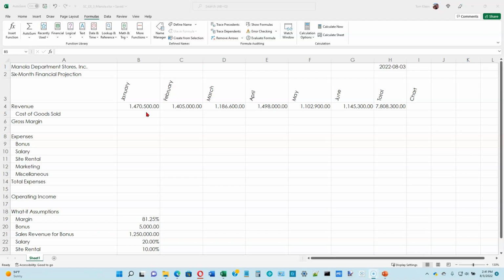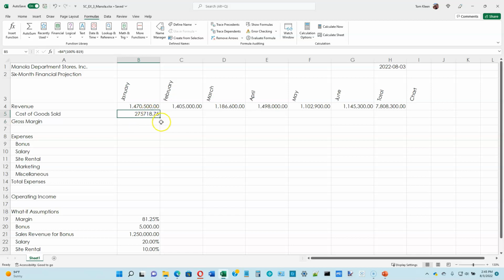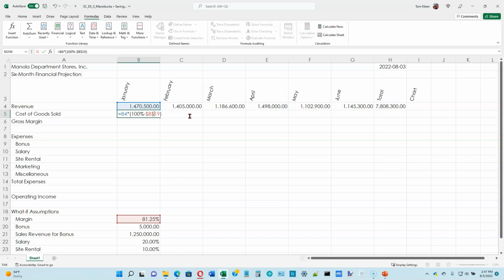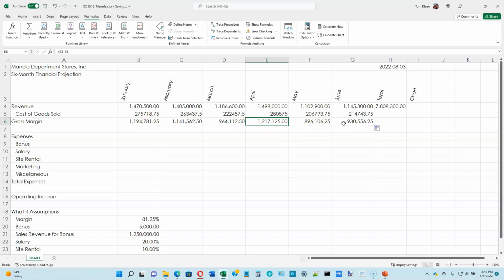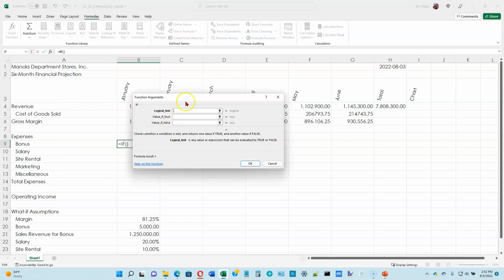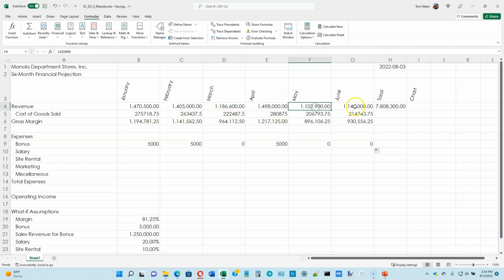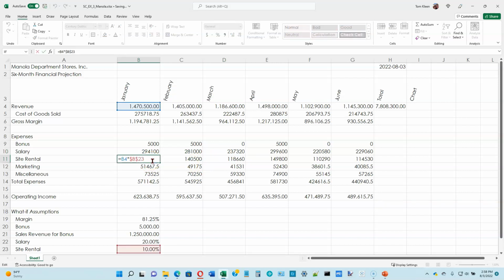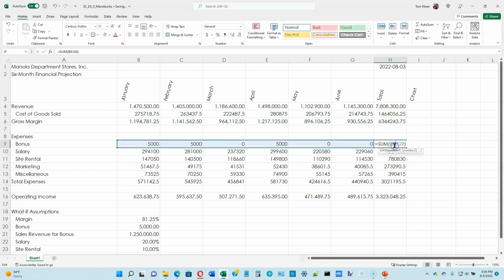Excel Module 3, Video 2 of 5